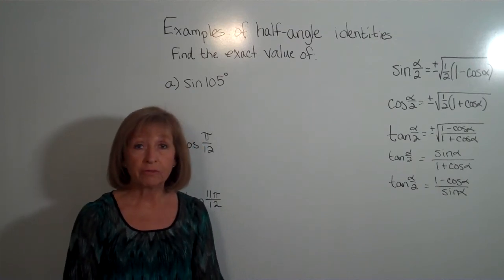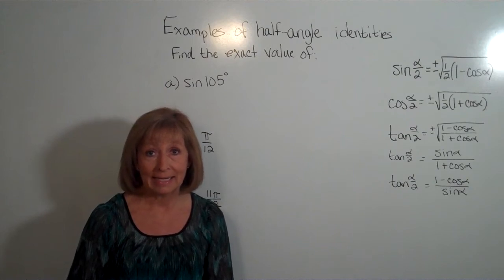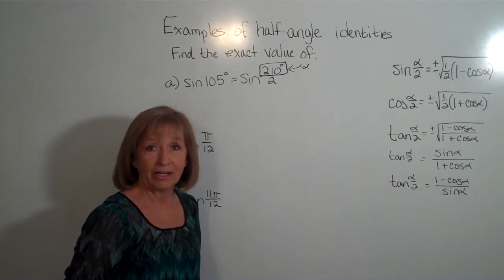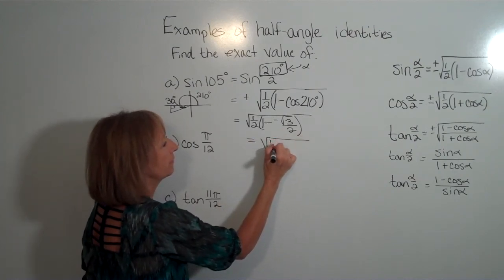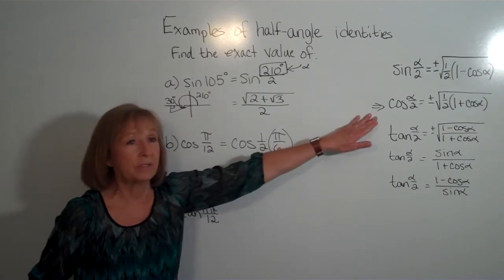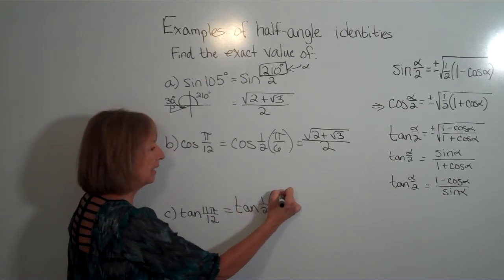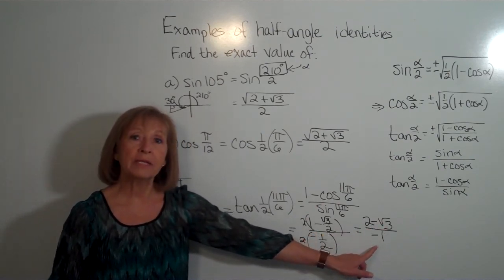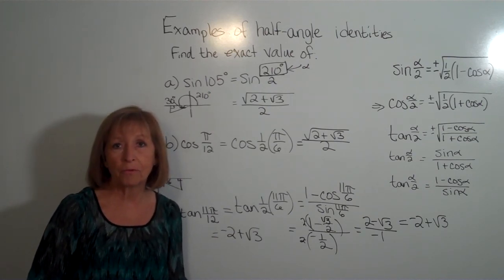Half-angle example for trig functions of angles that are half of a special angle.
In an earlier video, the half-angle identities are developed and an example is given. This video gives another example of using these identities.